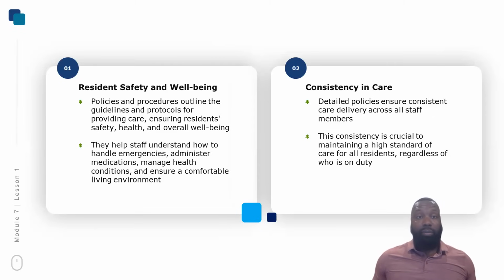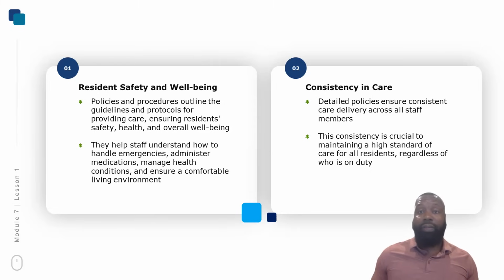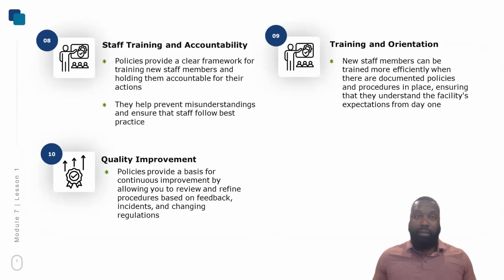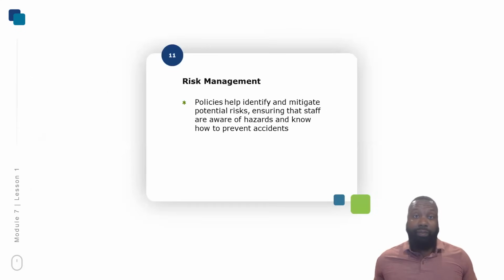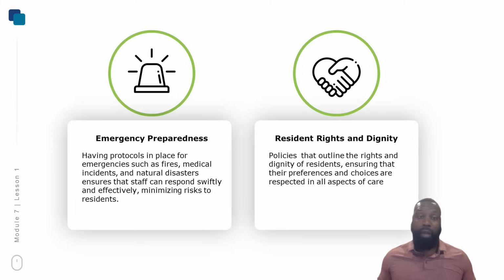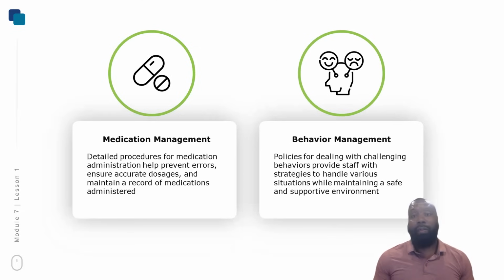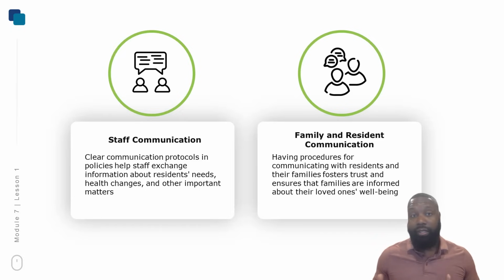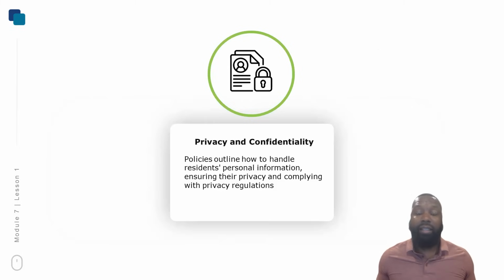Assisted living policies and procedures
Are you looking to create effective policies and procedures for your assisted living facility? In this comprehensive guide, we cover everything you need to know to develop clear, compliant, and practical policies that ensure resident safety, staff accountability, and smooth operations. Proper policies and procedures are the backbone of a successful assisted living business and are essential for meeting regulatory requirements.

Learn how to write, implement, and update policies that protect your residents and staff while fostering a positive care environment. Whether you're just starting or looking to improve your existing policies, this video provides expert tips to help you stay compliant and organized.